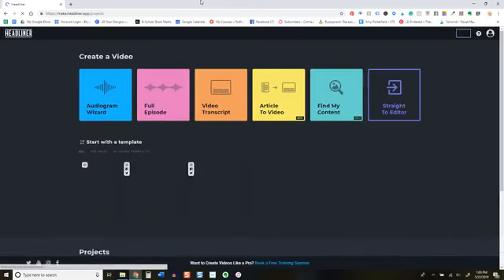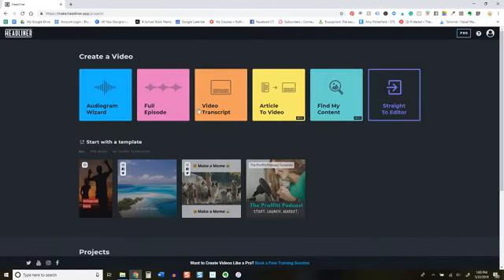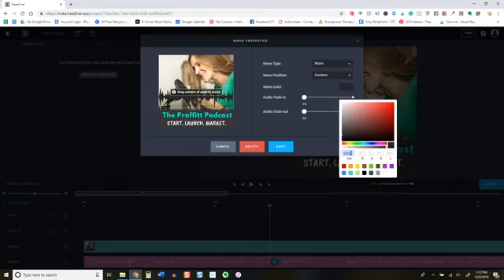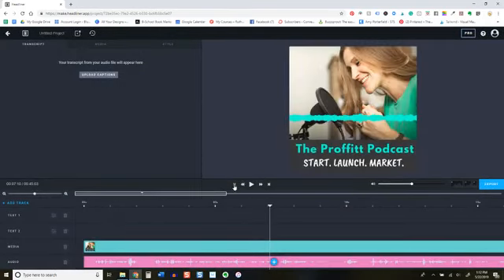Podcast Audiograms with Headliner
Learn how to turn your podcast content into quick audiograms for your audience. You can tease upcoming episodes, share an intriguing clip of your show, or just use the soundbites for marketing materials on social media.